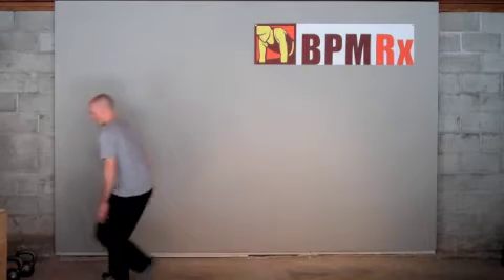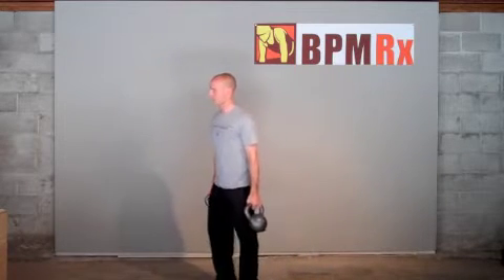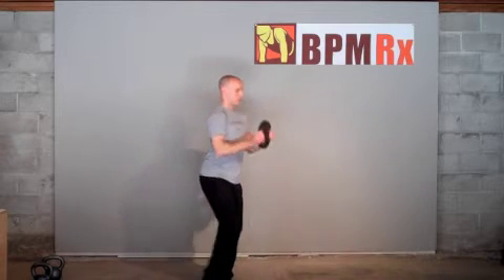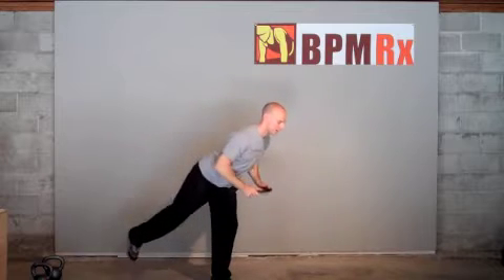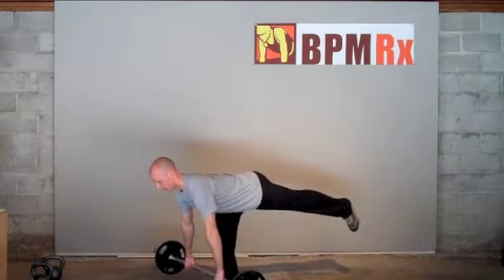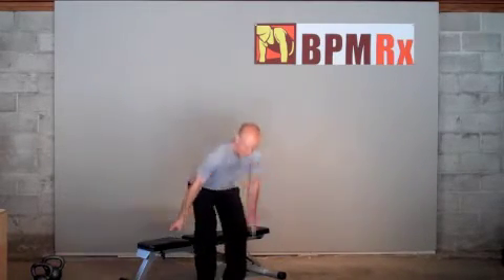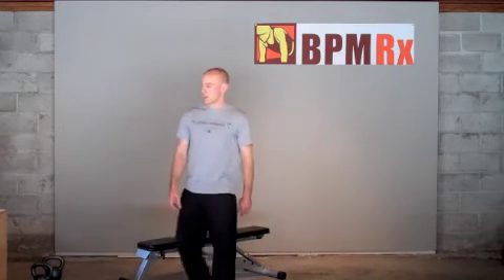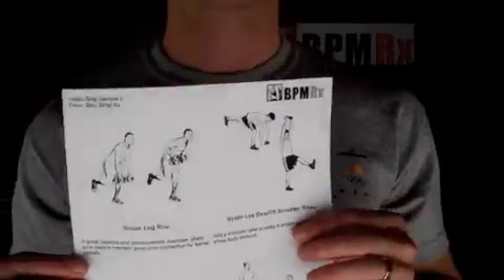Single leg exercises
The second installation in BPM Rx's video blog series.  BPM Rx is a web-based exercise prescription software used by physical therapy clinics, personal trainers and chiropractors.  This episode focuses on single leg exercises that are found in the image library, and is narrated by the founder, Ben Musholt.